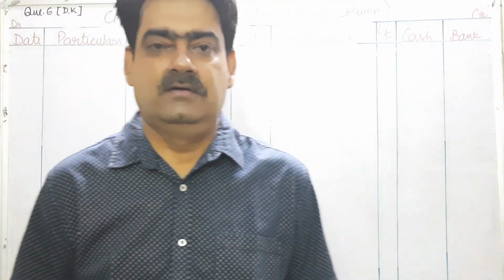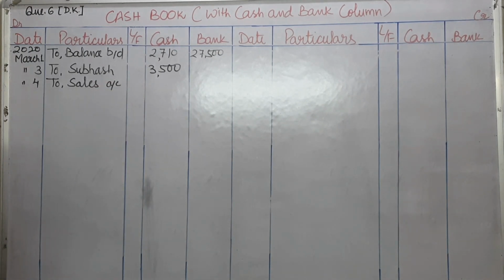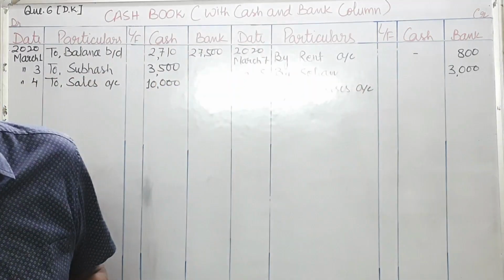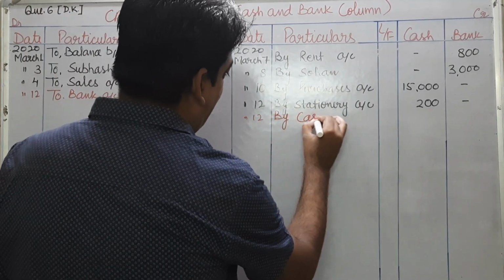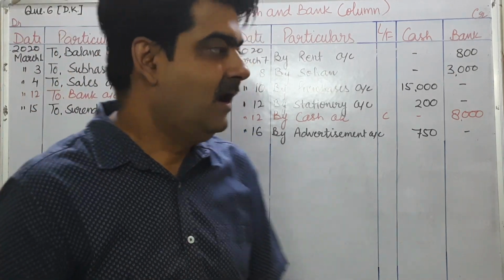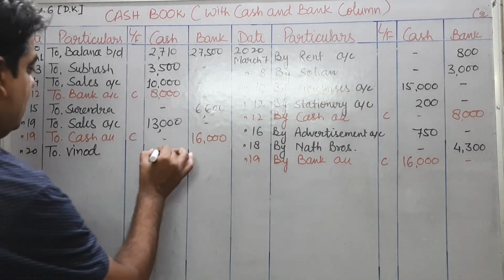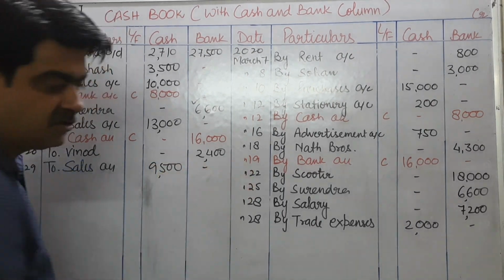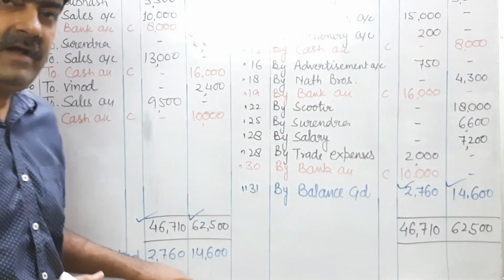CLASS 11|ACCOUNTANCY |CASH BOOK | DOUBLE COLUMN CASH BOOK | QUESTION NO.06 DK GOEL|RITESH CHHABRA